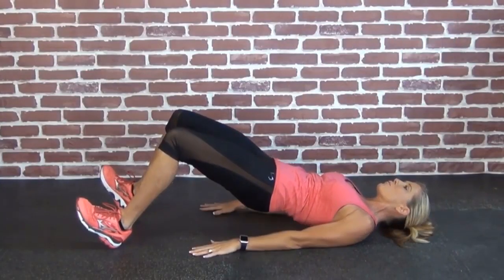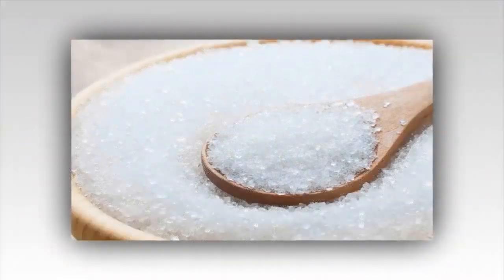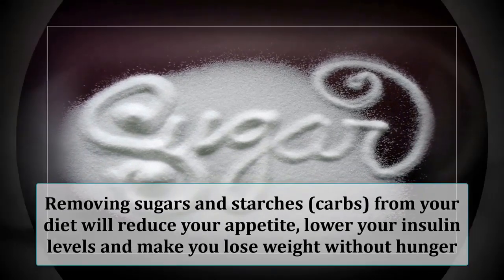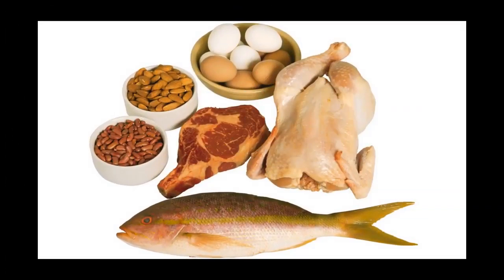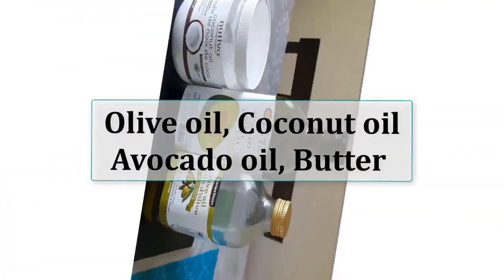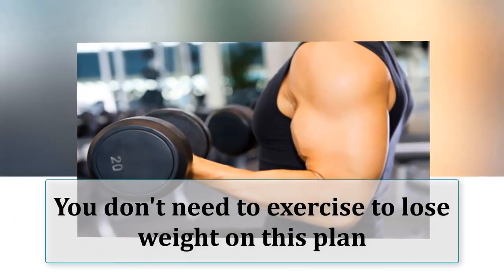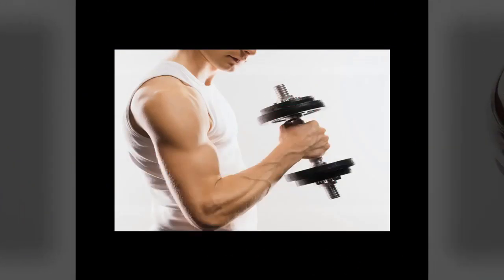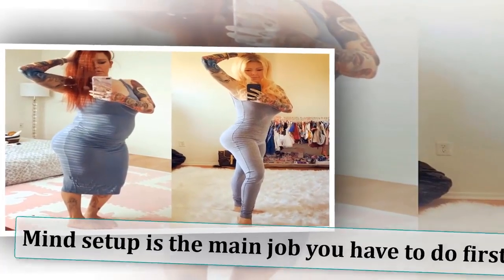HOW T LOSE WEIGHT FAST 3 SIMPLE STEPS | EXERCISE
However, most of them will make you hungry and unsatisfied
If you don't have iron willpower, then hunger will cause you to give up on these plans quickly.

The plan outlined here will:

Reduce your appetite significantly.
Make you lose weight quickly, without hunger.
Improve your metabolic health at the same time.
Here is a simple 3-step plan to lose weight fast